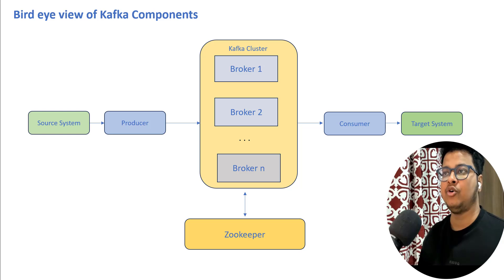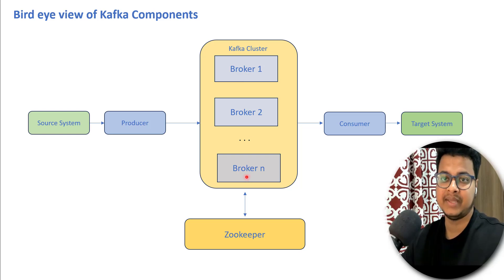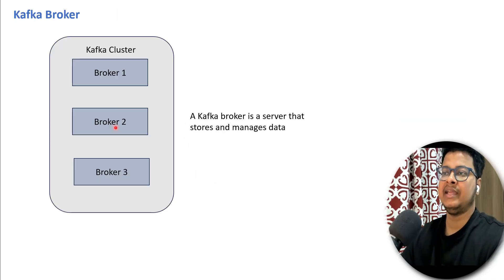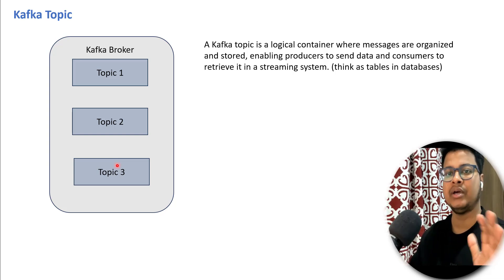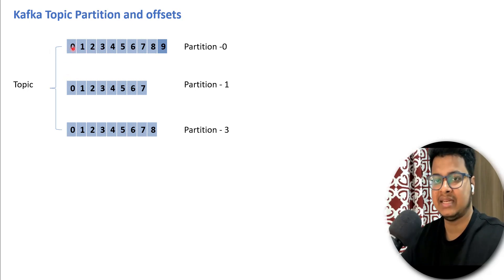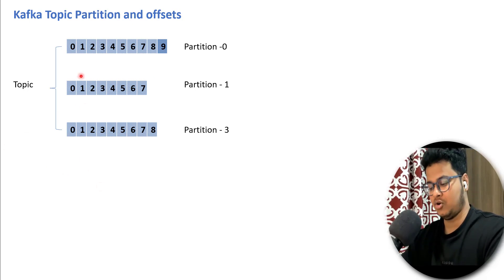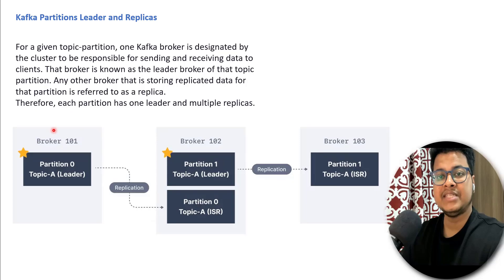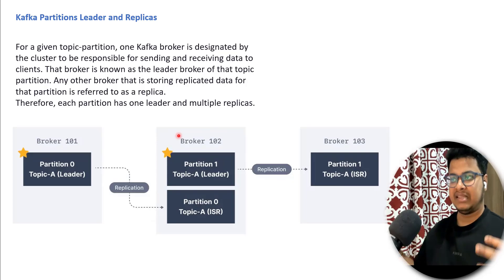Kafka Fundamentals Part -1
🦅 Bird's Eye View of Kafka Components | Spark Structured Streaming Series 🦅

In this video, we’ll take a high-level look at the critical components that make Apache Kafka a robust and reliable platform for real-time data streaming. Whether you're new to Kafka or want to solidify your understanding of its architecture, this video will provide a clear overview of Kafka’s inner workings and how each part contributes to its performance and scalability.

What We’ll Cover:

Kafka Components Overview: A quick introduction to Kafka’s building blocks.
Kafka Broker: Learn what Kafka Brokers are and their role in managing data distribution.
Kafka Topic and Partitions: Understand Kafka Topics, their structure, and how partitioning topics enables parallel processing and scalability.
Offsets: Discover how Kafka keeps track of data with offsets for precise message handling.
Benefits of Topic Partitions: How partitions enhance Kafka's ability to handle large-scale data seamlessly.
Partition Leaders and Replicas: Learn about leader partitions and their importance in data availability and fault tolerance.
In-Sync Replicas (ISR): Explore what ISR means and why it's essential for reliable data replication.
The Role of Zookeeper: Understand the Zookeeper’s role in managing and coordinating Kafka’s distributed components.
This video is packed with essential knowledge to deepen your understanding of Kafka’s architecture and prepare you for real-time data streaming projects. Join us as we break down each component and show how they work together to make Kafka a powerful streaming platform!